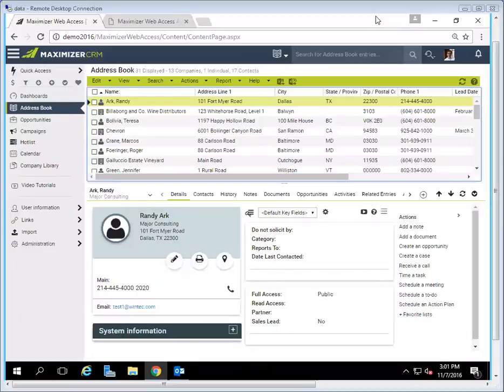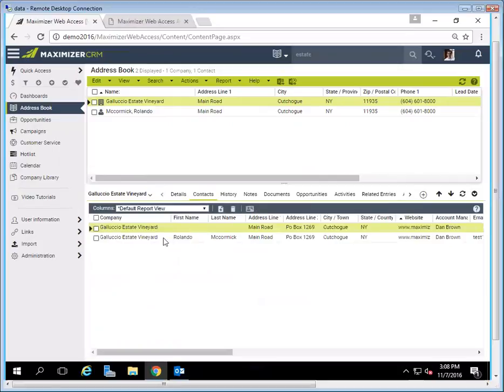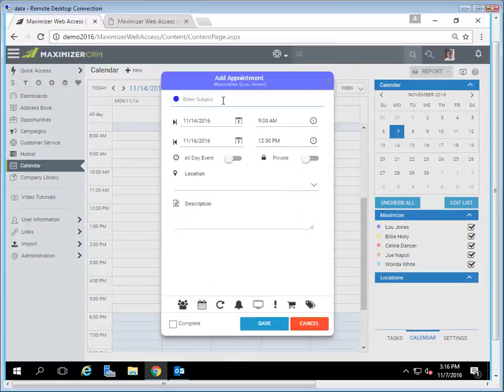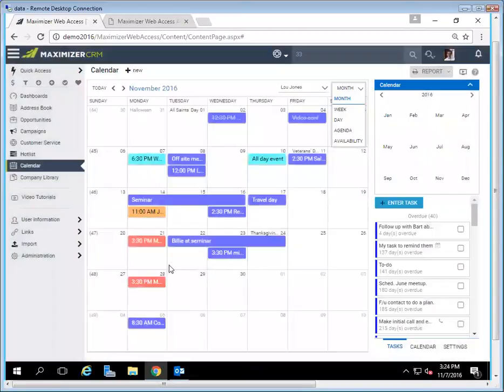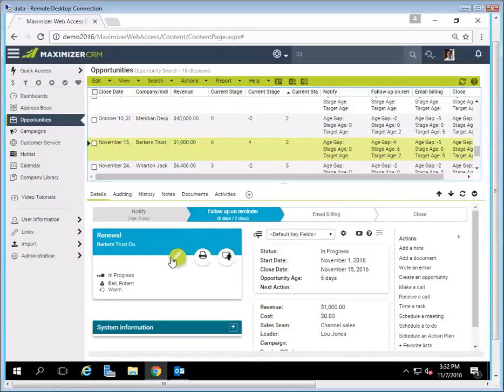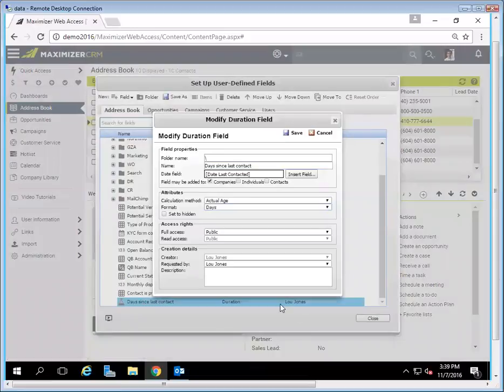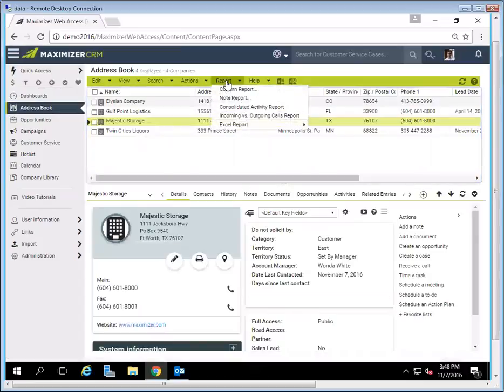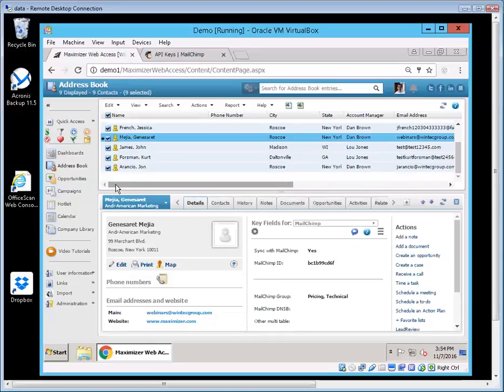Maximizer CRM 2017 Webinar presented by Wintec Group Inc.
A look at the new features of the November 2016 release of Maximizer CRM 2017.